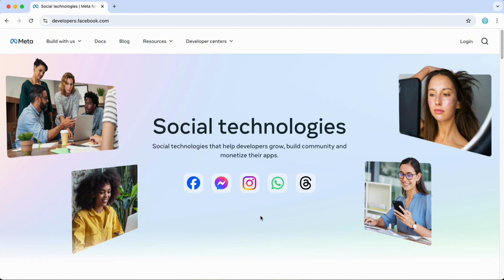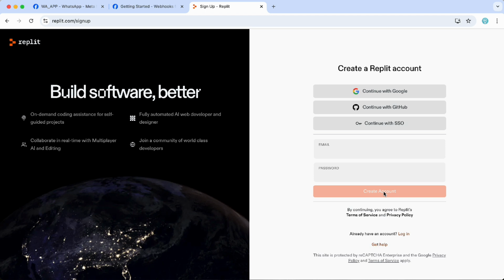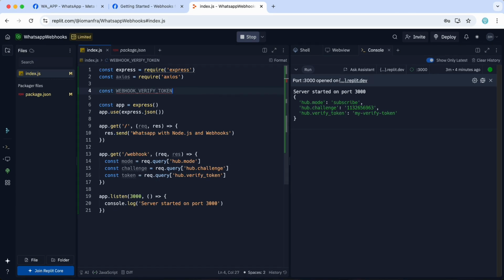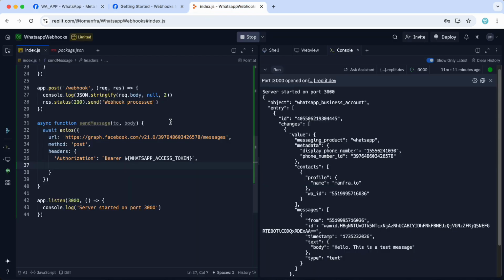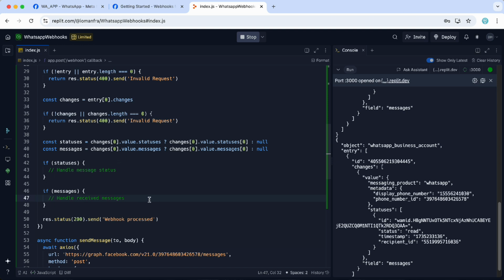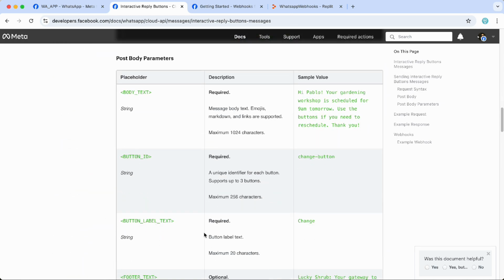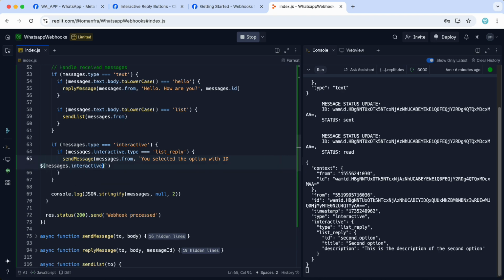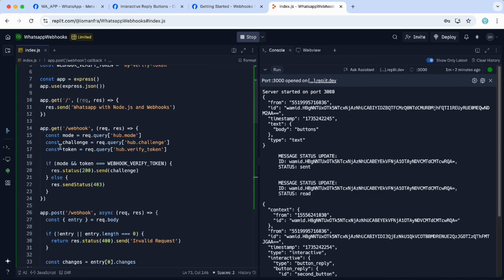Receive Whatsapp Messages with Node.js using Webhooks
In this video, we're gonna learn how to receive and handle Whatsapp messages with Node.js using Express and Axios.
We're gonna learn about webhooks and how to configure the Whatsapp webhook.
We're also gonna learn how to send text messages, reply to a received message, send interactive messages such as lists and reply buttons, and how to receive and handle messages status updates, from the messages we sent.